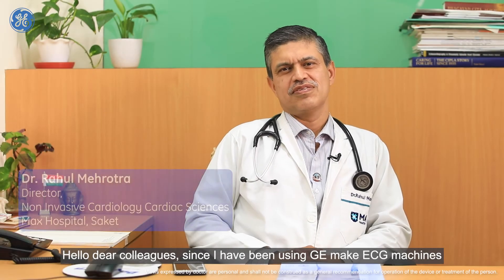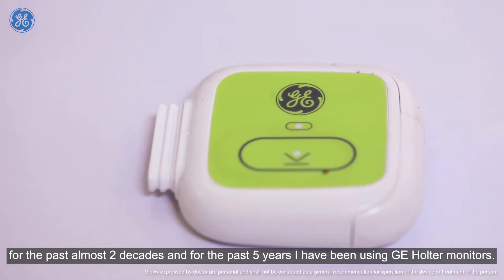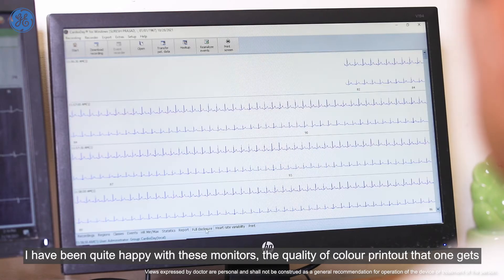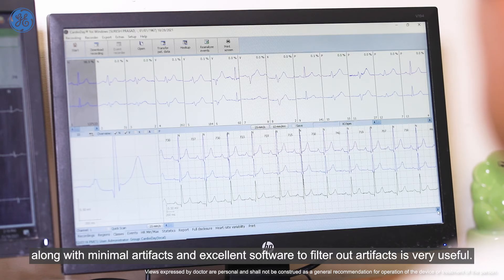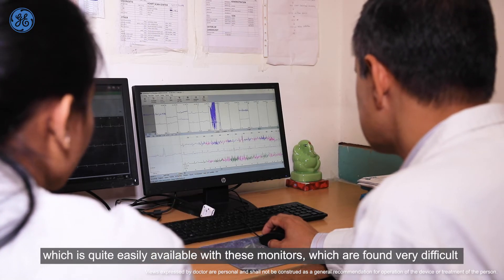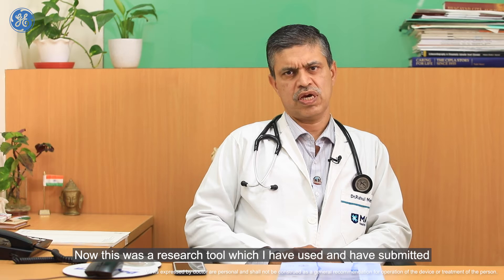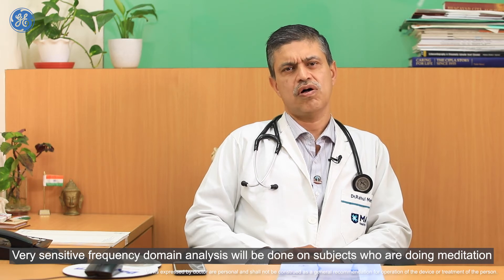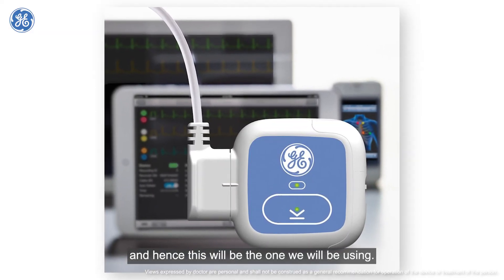GE’s Holter ECG in Clinical Settings and Research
Dr. Rahul Mehrotra, Director, Non Invasive Cardiology Cardiac Sciences, Max Hospital, Saket, talks about the features of GE’s Holter ECG that make it his device of choice in clinical settings and research.